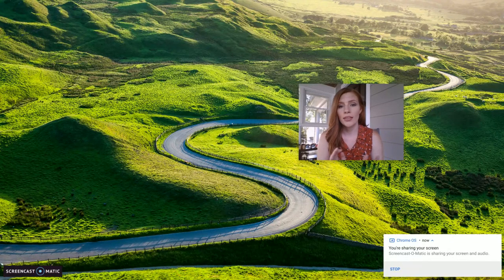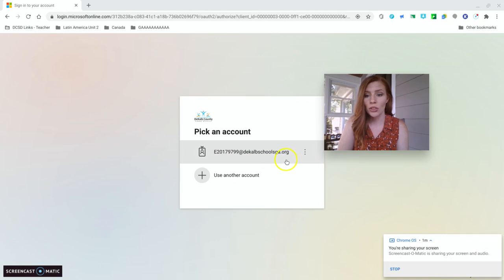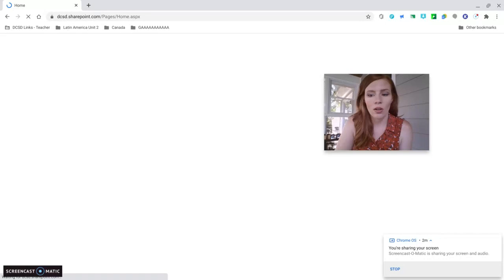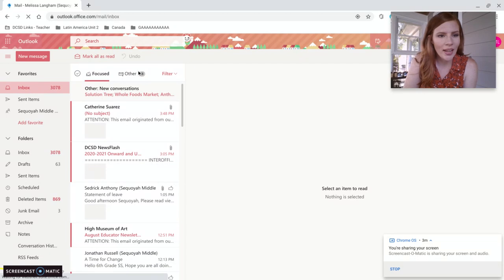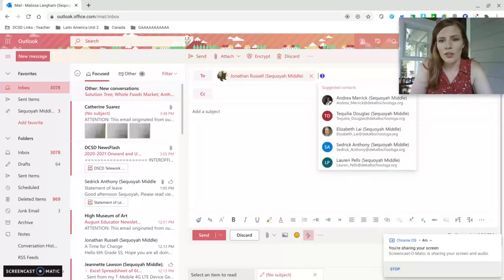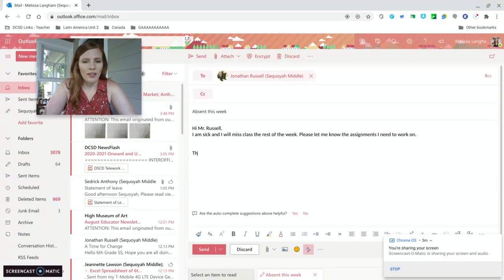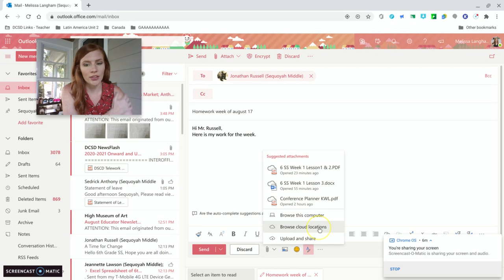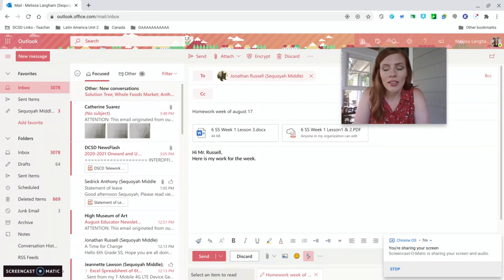How to Send an e-Mail on Outlook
Teaching DCSD students how to send emails using outlook :)